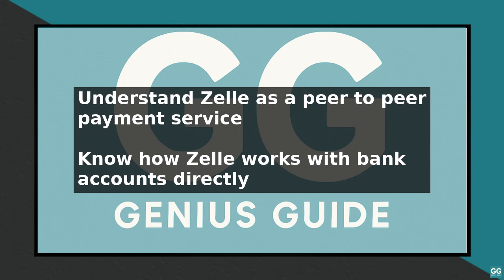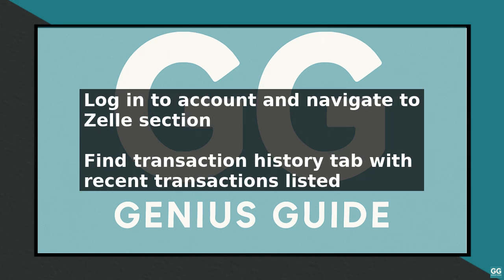How To Troubleshoot Zelle Transaction History (2025)